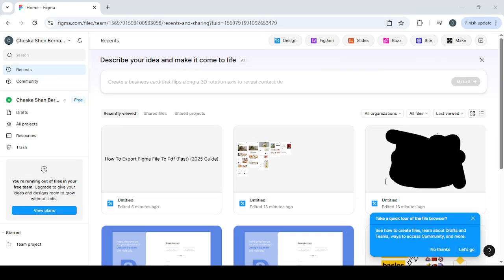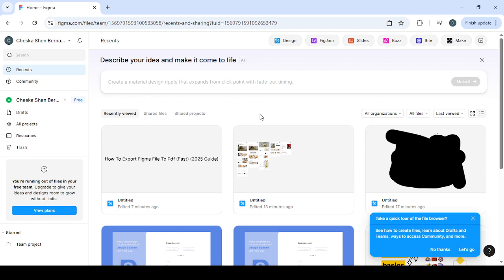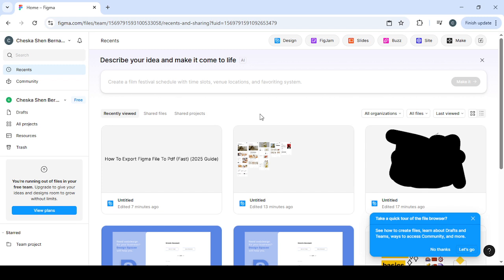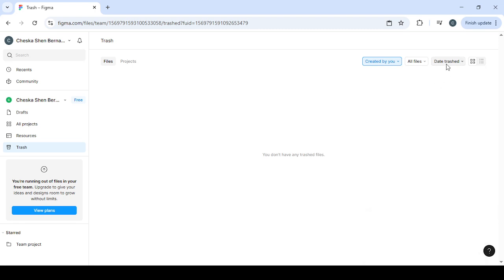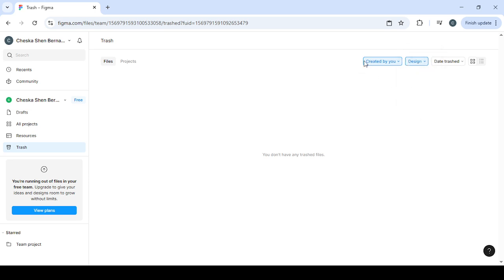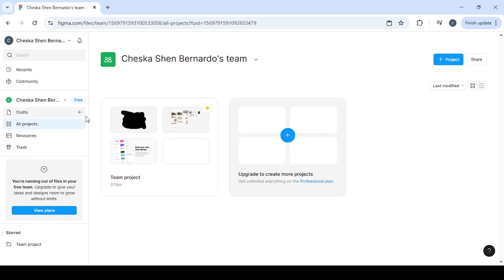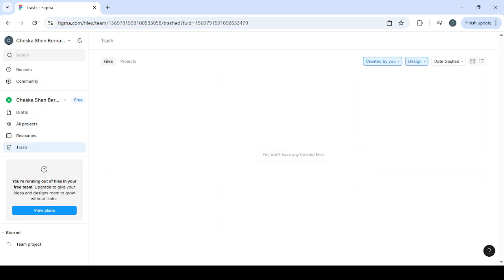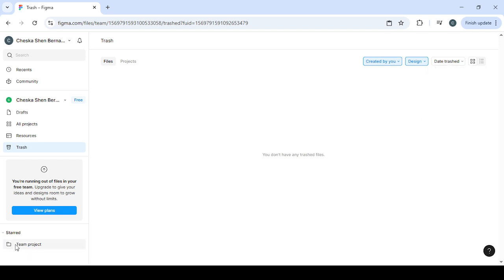How To Recover Lost Files In Figma Fast 2025 Guide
Accidentally deleted your Figma file? 😱 Don’t panic — this 2025 updated guide will show you exactly how to recover lost files in Figma fast so you can get back to designing in no time!

In this video, you’ll learn how to:
✔️ Check your Figma “Deleted” projects folder
✔️ Recover autosaved or previous versions
✔️ Restore shared team files or drafts
✔️ Contact Figma support for missing files

Whether you lost your work due to syncing issues, accidental deletion, or a team member’s changes — this tutorial will guide you step-by-step to get your Figma files back safely.

💡 Perfect for UI/UX designers, developers, and creative teams using Figma in 2025.